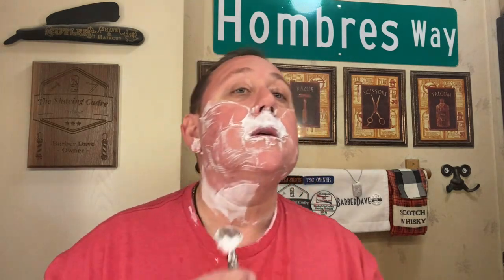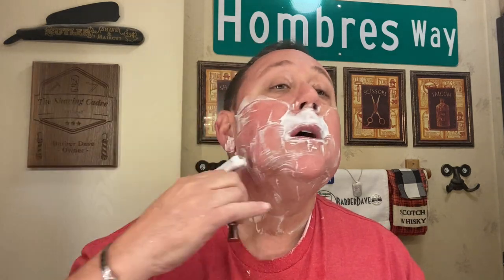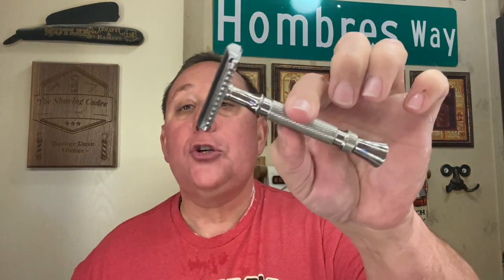03 22 2022 Fine Italian Citrus and a Tradere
simple OC DE shave today'@proraso1948 @Thayersnatural